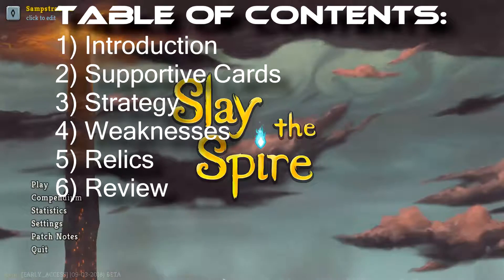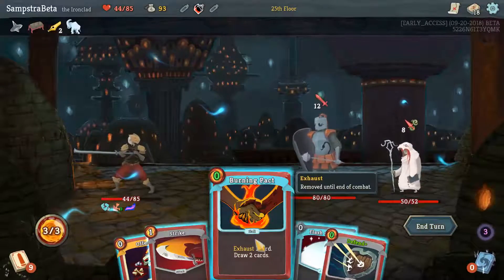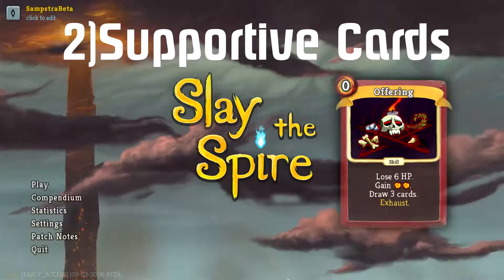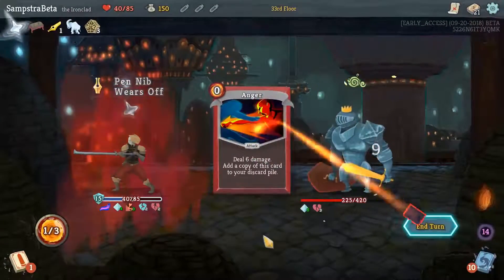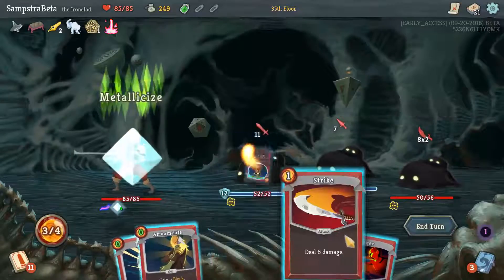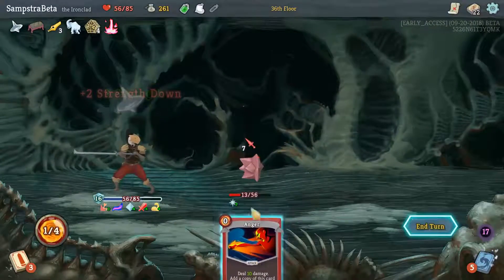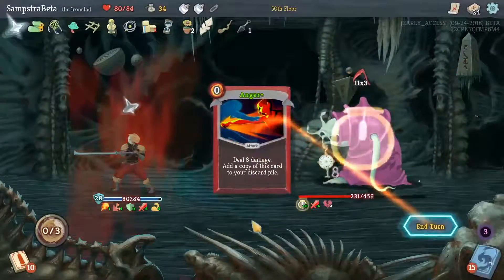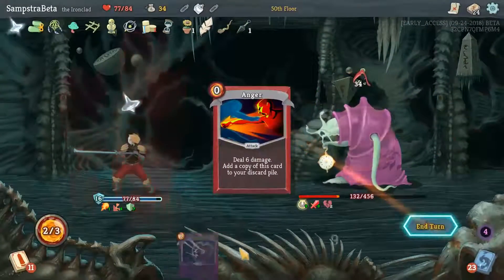Slay The Spire - Infinite Build Explanation (w/ Unceasing Top)-Ironclad Archetype Builds Guide Ep.4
I have created a guide that will help you create powerful decks in Slay the Spire. This time we will talk about an Infinite build for the Ironclad character with the use of the Unceasing Top relic.

All of this of course comes from my experience in the game if you have different tips and tricks, please write them down in the comments.

Slay The Spire:
The Game was created by MetaCrit. This is what they say about their game: